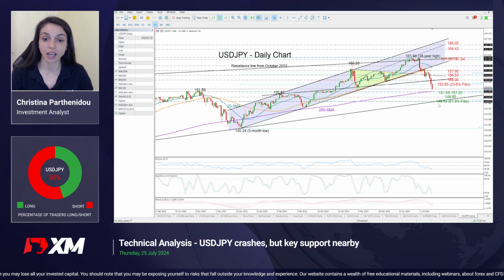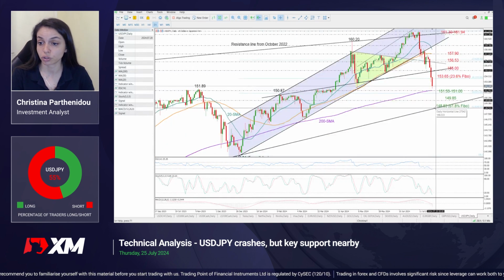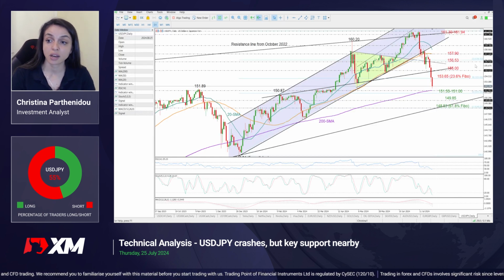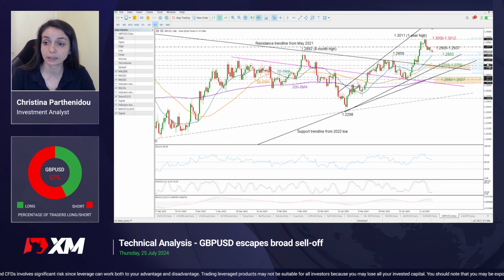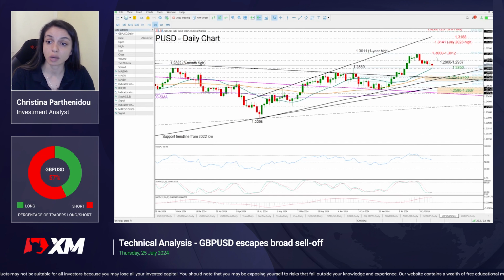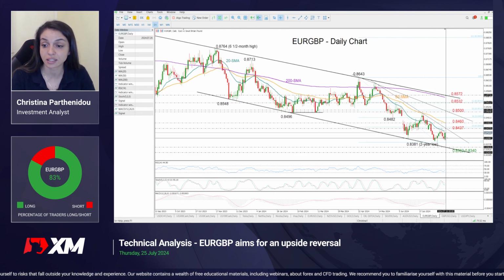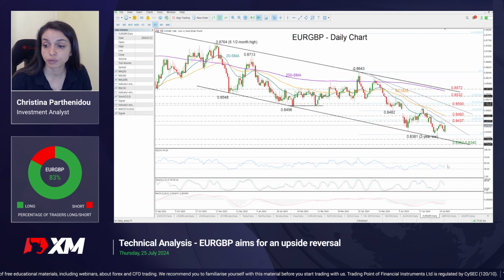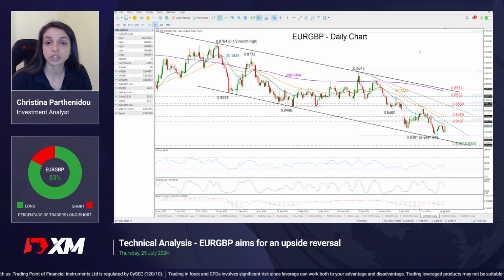Technical Analysis on USDJPY, GBPUSD, EURGBP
USDJPY confirms bearish trend reversal after brutal decline; key support nearby
GBPUSD escapes broad sell-off with little injuries but downside risks remain
EURGBP set the ground for a bullish pivot within bearish channel.

0:00 Intro
0:43 USDJPY
3:40 GBPUSD
5:40 EURGBP